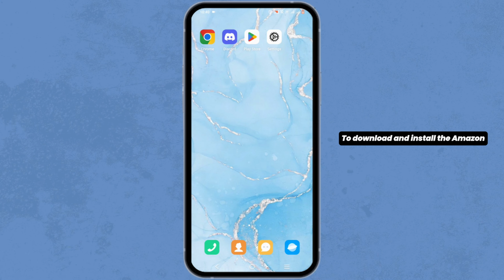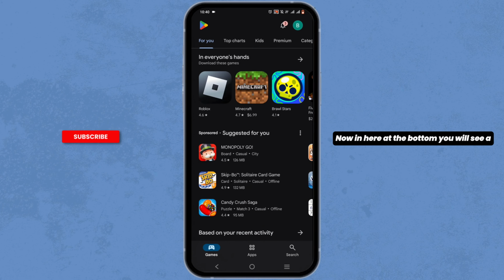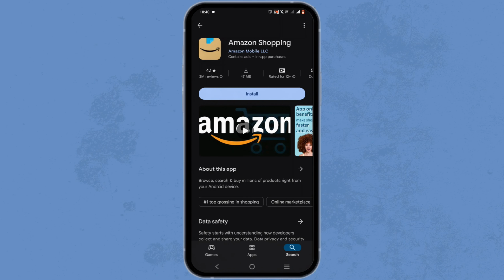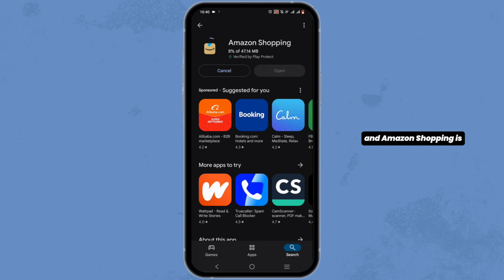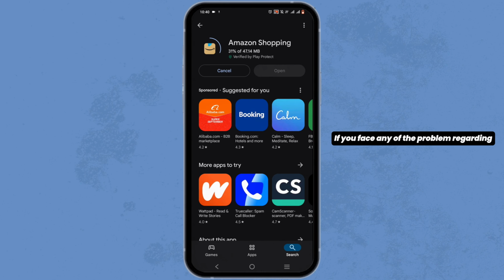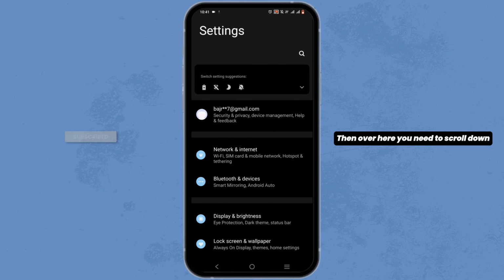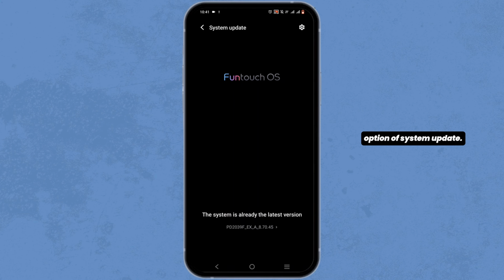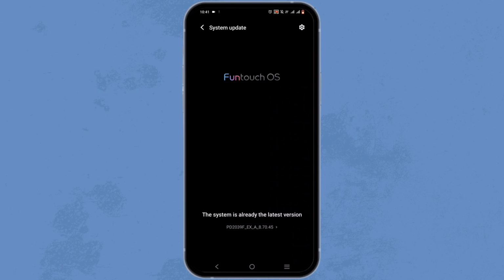How to Download and Install Amazon Shopping App (iPhone)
Want to shop on Amazon using your iPhone? In this video, we’ll guide you step-by-step on how to download and install the Amazon Shopping app from the App Store so you can enjoy convenient shopping right from your device.